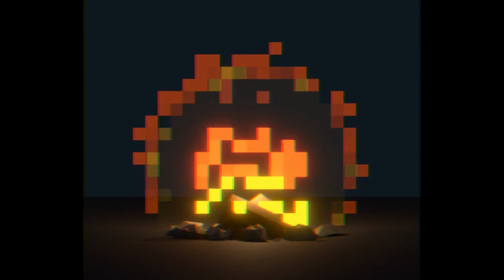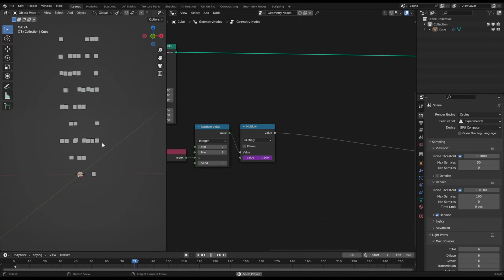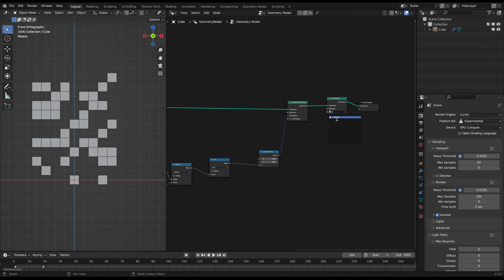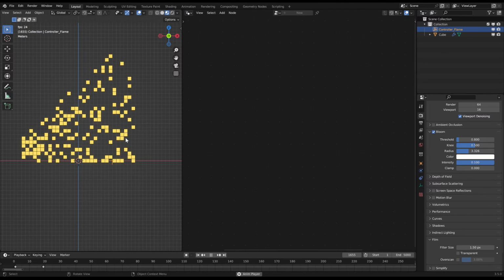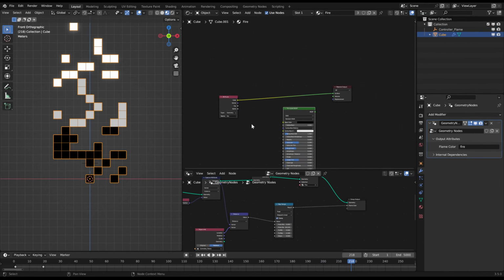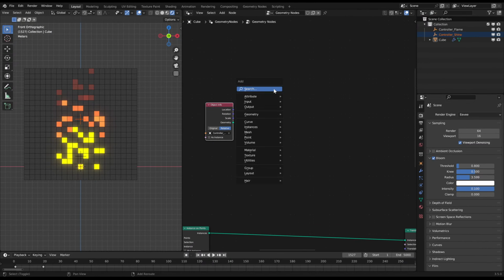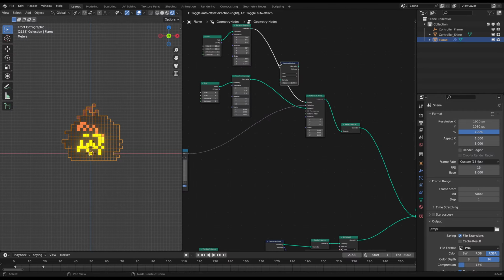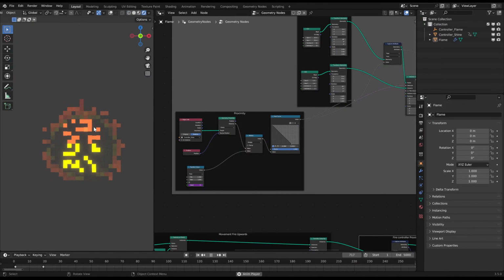Blender - Pixel Art Geometry Nodes // Live-Noding Bonfire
As the 2000 Subscriber Special, we will create an animated Pixel Art bonfire LIVE!